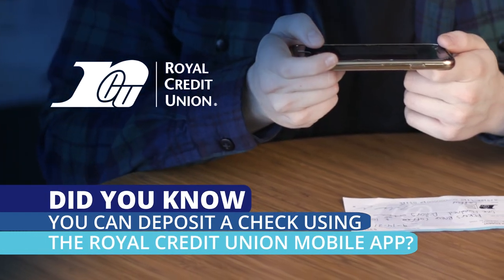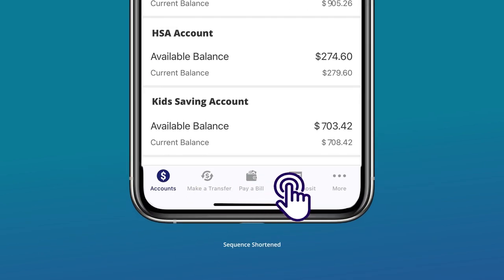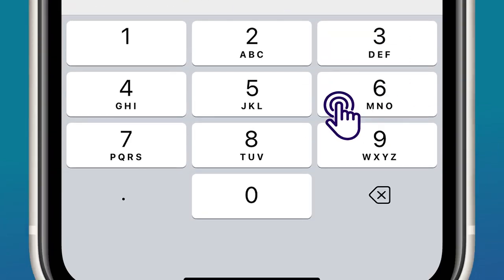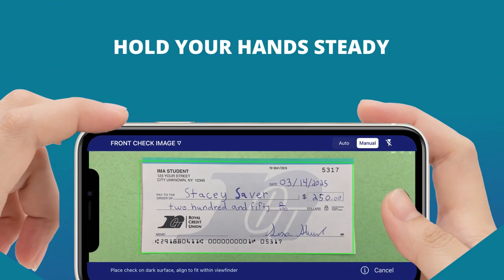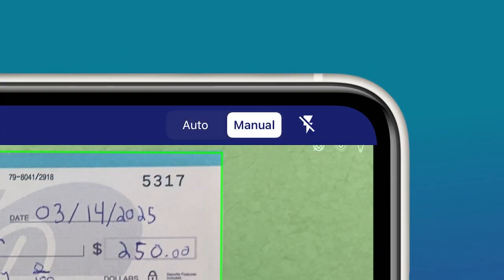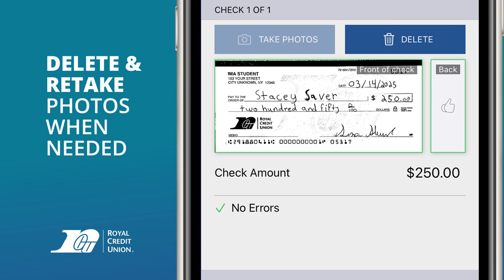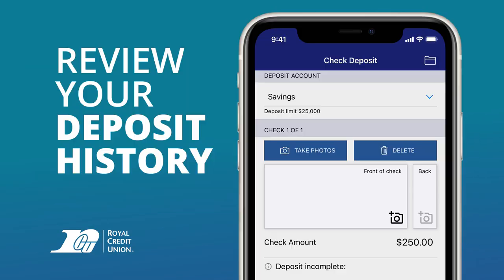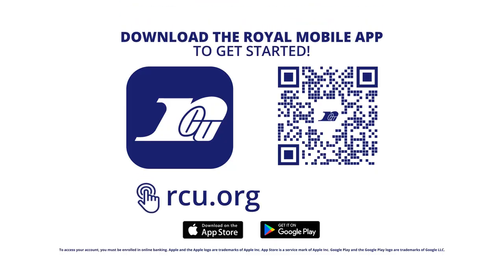Mobile Check Deposit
This how-to video shows how to deposit a check to your Royal Credit Union account using the Royal mobile app! Step-by-step instructions make it easy to follow along and deposit your check just by taking a picture with your mobile device. Learn more about our mobile app's features

Insured by NCUA.

Founded in 1964, Royal Credit Union is a federally insured credit union proudly serving over 300,000 Members in Minnesota and Wisconsin. Anyone can open an account or apply for a low-rate loan at Royal Credit Union if they live, work, or attend school in the counties that Royal serves. Realtors in the states of Wisconsin or Minnesota are also eligible to join. Royal has 27 office locations, including the Eau Claire, WI corporate center. In addition to other community giving initiatives, Royal’s nonprofit RCU Foundation has distributed more than $8 million in charitable grants since 2012. Royal Credit Union has more than 800 team members working to create a positive impact in the lives we touch.

0:00
0:07 Learn About Mobile Deposit
0:20 Select The Deposit Account
0:35 Tap to Take Photos
0:35 Delete & Retake Photos When Needed
1:19 Scan code to download the app.